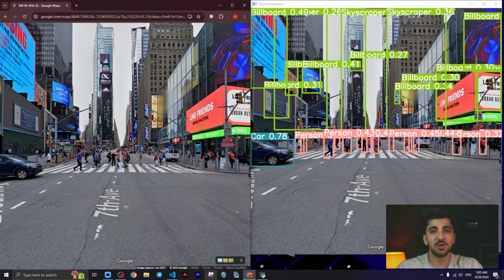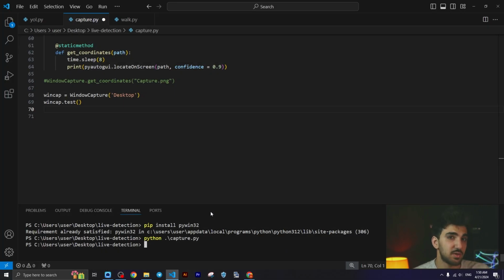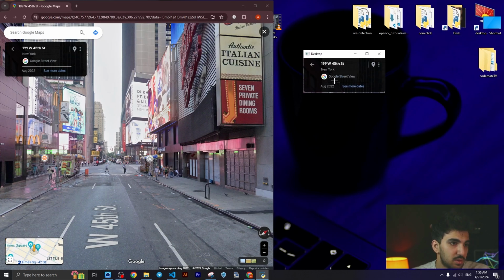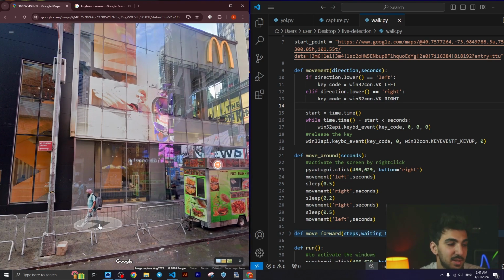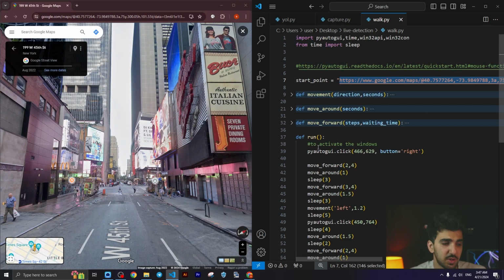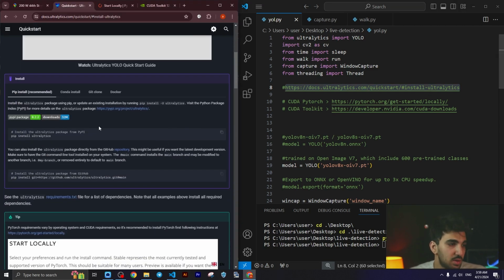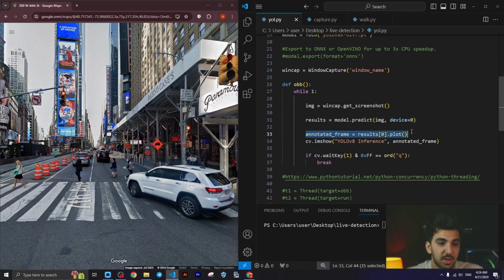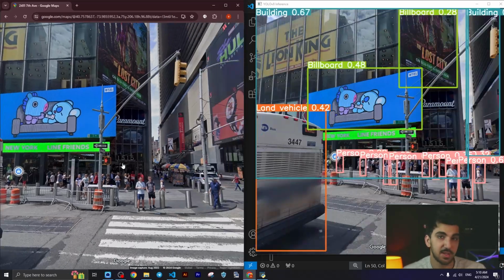YOLO Sees New York Streets Through My Monitor!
In this tutorial, we implement a real-time object detector based on YOLOv8, which has been trained on Open Image V7 on Google. We first build our screenshot capturer using PyWin32 and set regions for increased performance. Then we implement the robot's automated movement, which makes our robot ready to move left, right, or forward. Then we use threading to run both jobs simultaneously: detecting and moving. We will use street view in Google Maps as a simulator for Times Square.

00:00 intro
01:42 Summary of code
03:03 Implementing our screenshot grabber
10:50 Implementing robot's automated movement
24:10 Real-time Object Detector
34:05 Final Result
35:10 outro